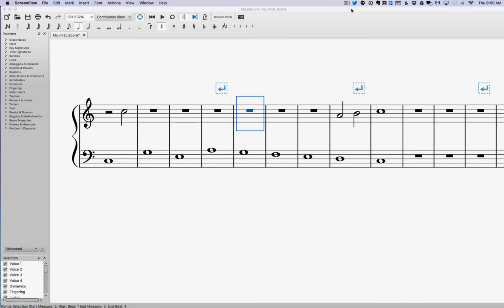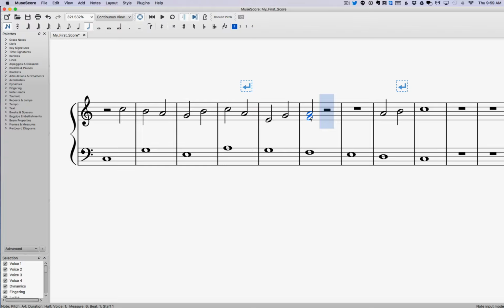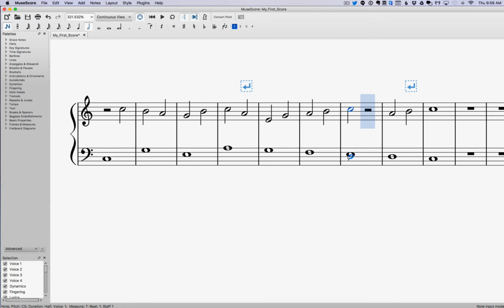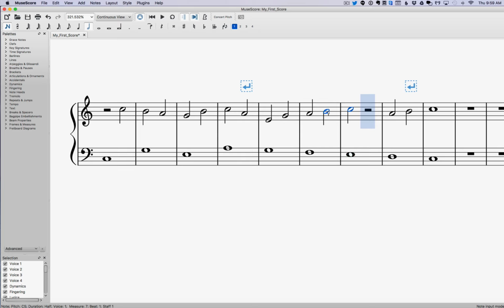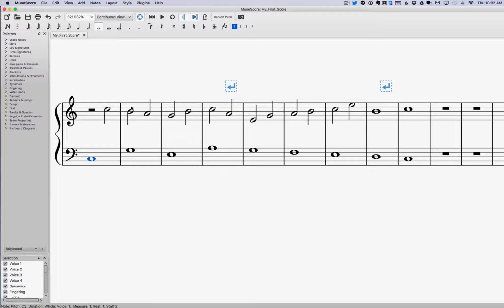How to Write Melody Notes in Counterpoint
Today: How to Write Melody Notes in Counterpoint